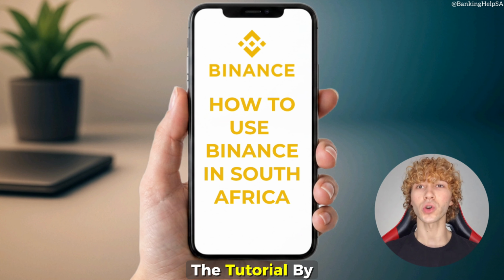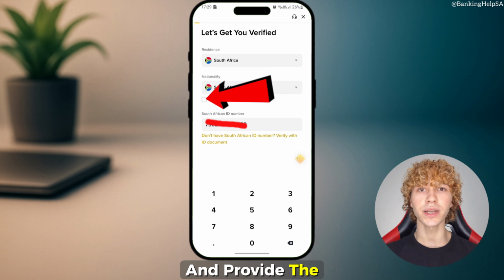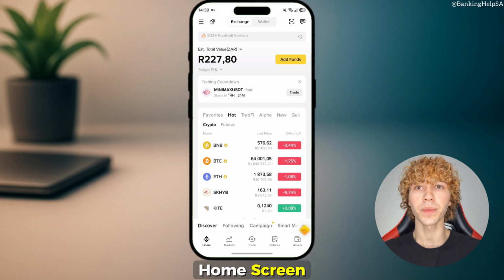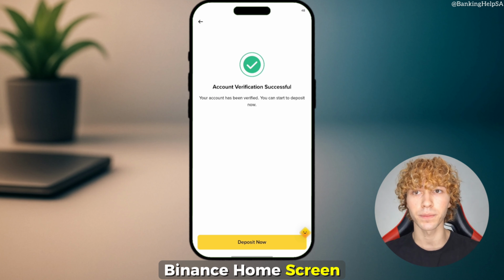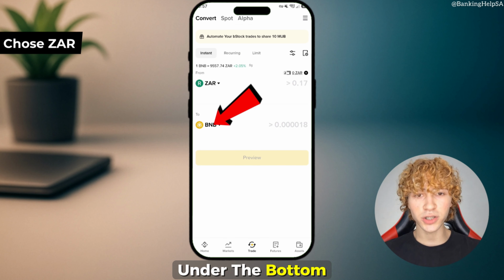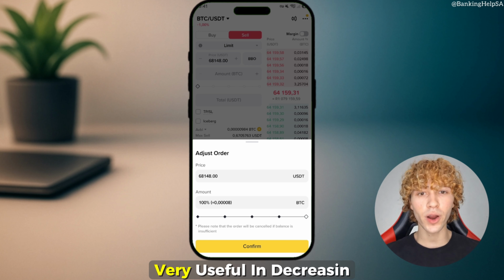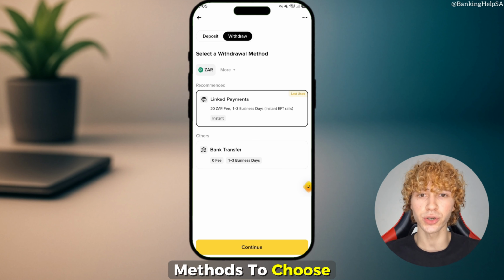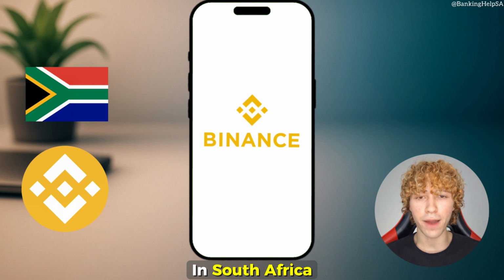Binance Tutorial For Beginners South Africa 2026 (Create, Verify, Link, Buy And Withdraw)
Learn how to use Binance in South Africa with this complete step-by-step beginners guide. If you're searching for how to use Binance in South Africa, how to create and verify a Binance account, how to link your South African bank account, how to deposit ZAR, how to buy and sell cryptocurrency, or how to withdraw money from Binance, this guide walks you through the main processes from start to finish. You'll learn how to create your Binance account, complete identity verification, link your bank account, deposit South African rand, buy and sell cryptocurrency using Convert and Spot, and withdraw your funds to your South African bank account.

What You’ll Learn:
✅ How to create and verify a Binance account
✅ How to link your South African bank account and deposit ZAR
✅ How to buy and sell cryptocurrency using Convert and Spot
✅ How to withdraw money from Binance to your South African bank account
✅ How to use the main Binance features safely and confidently

Bonus Tips:
✅ Use your legal name and correct identification details when completing verification.
✅ Only link a bank account that matches the details on your verified Binance account.
✅ Compare Convert and Spot before choosing which method to use for your trade.
✅ Carefully review your deposit, trading, and withdrawal details before confirming each transaction.

00:00 Intro
00:30 Create And Verify Your Binance Account
02:50 Link Your South African Bank Account
04:00 Deposit South African Rand (ZAR)
05:00 Buy And Sell Cryptocurrency
06:55 Withdraw Money To Your South African Bank Account
07:55 Completed